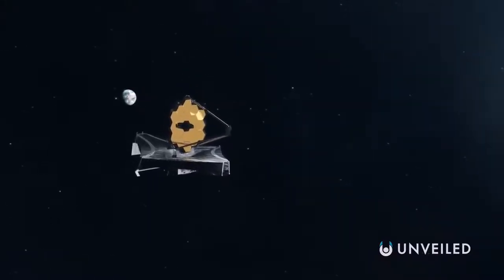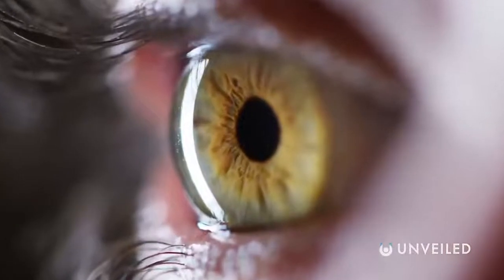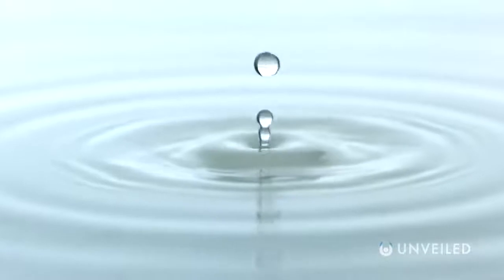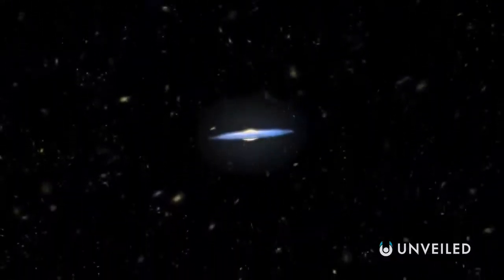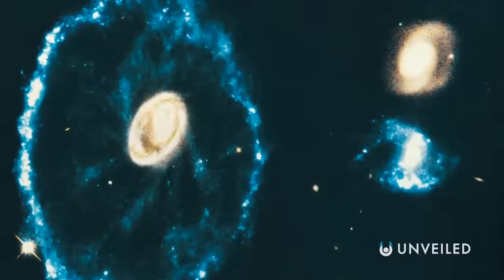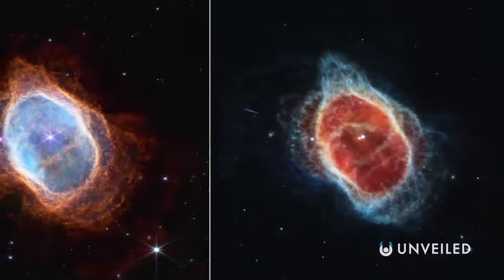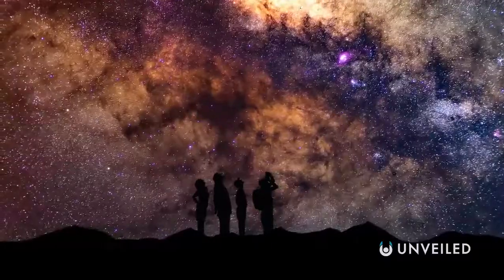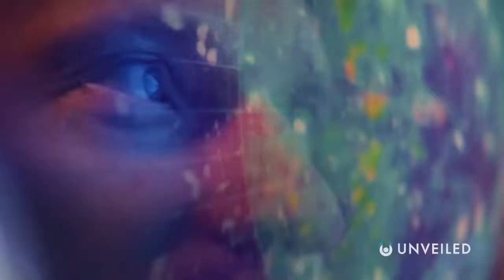James webb galaxy images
Why James Webb's Cartwheel Galaxy Image is the Most Spectacular Yet _ Unveiled.mp4